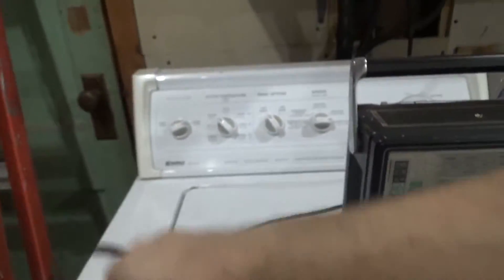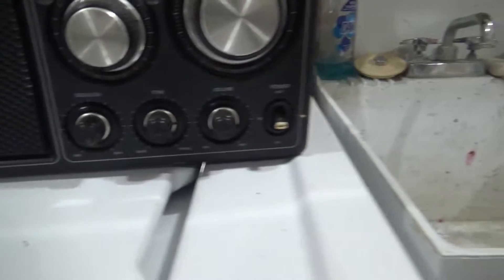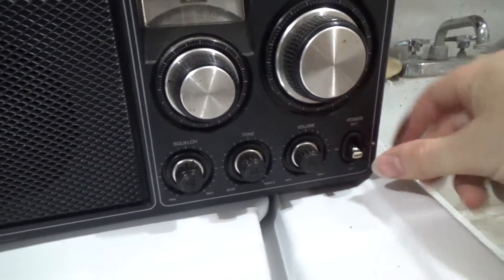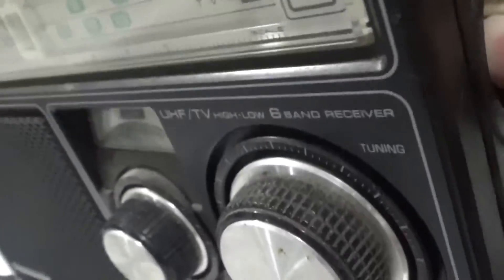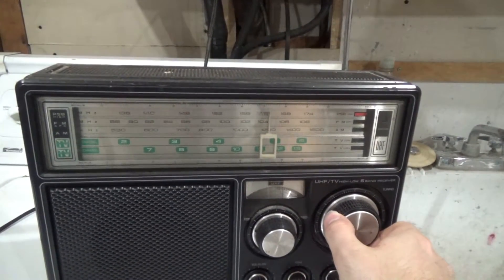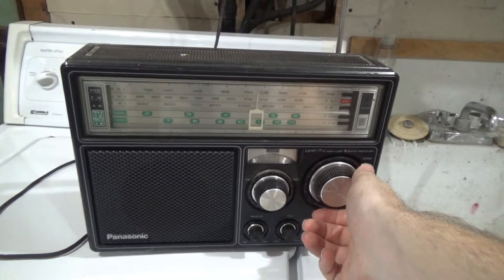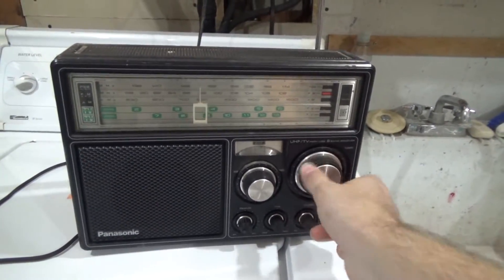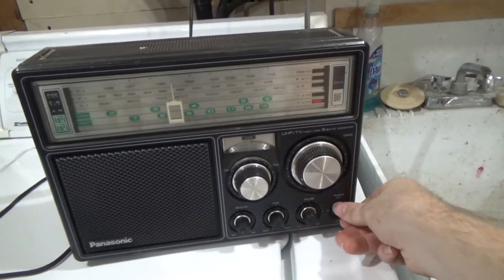Panasonic RF-1148 Radio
A Panasonic RF-1148 radio, capable of receiving quite a few different frequency bands.. The band selection knob seems to be a little flaky, which may be why the AM reception didn't seem to get anything..